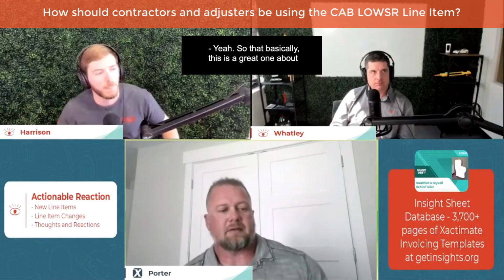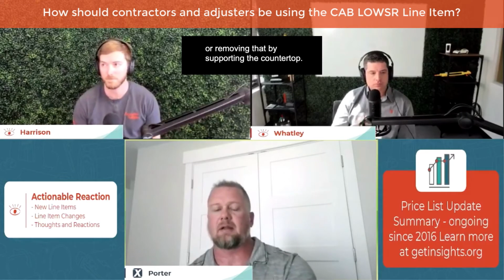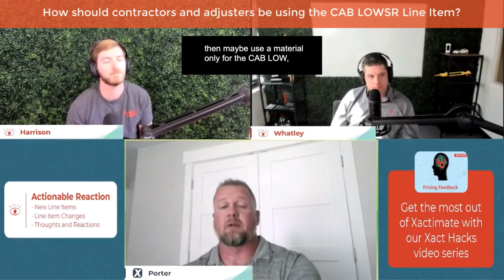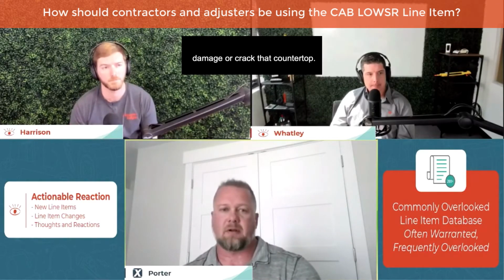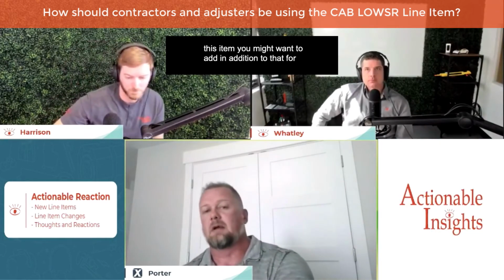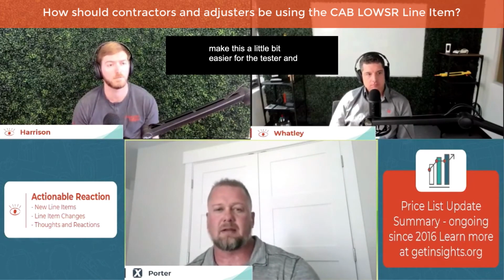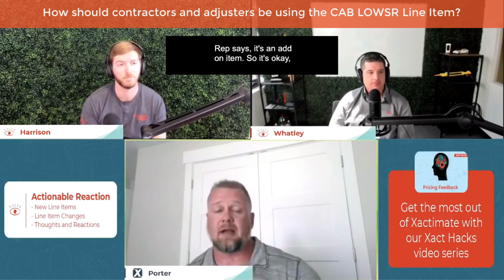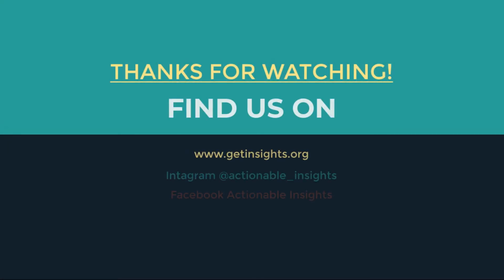Actionable Reaction | September 2021 | Contractors and adjusters using the CAB LOWSR Line Item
Are contractors and adjusters using the CAB LOWSR line item completely wrong? Xactimate's Pricing Department has recently made tweaks to the line item with specific intentions on how to use it.
Come watch how Cameron Porter of Verisk explains its intended use.